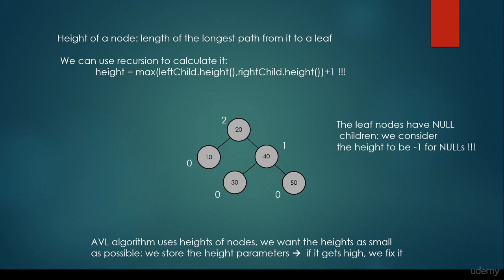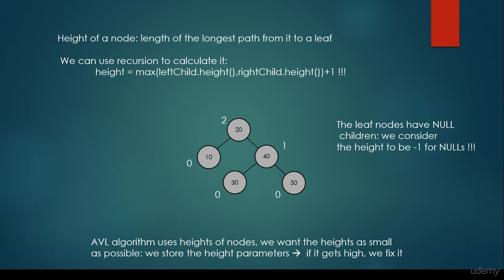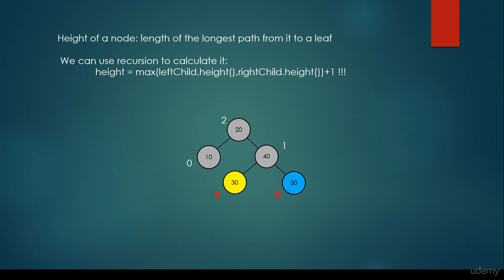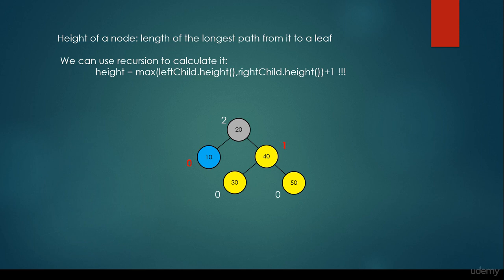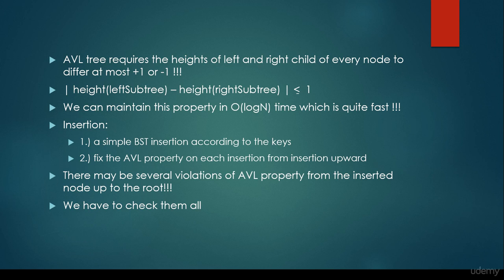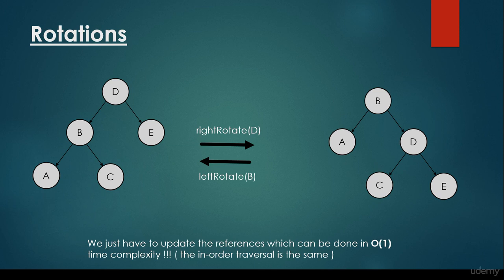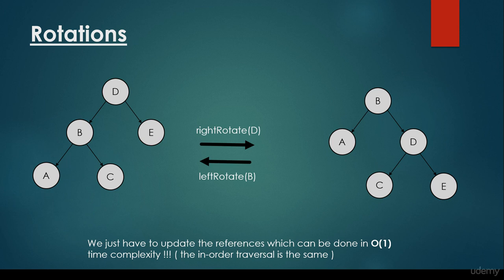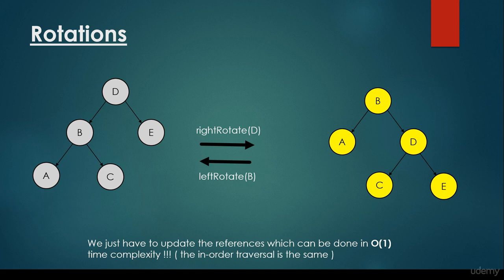AVL trees introduction height